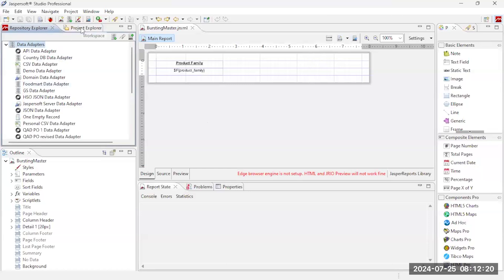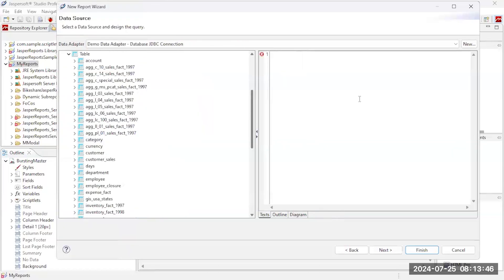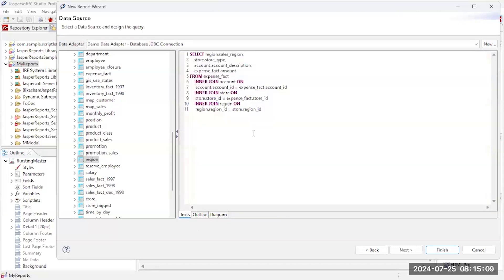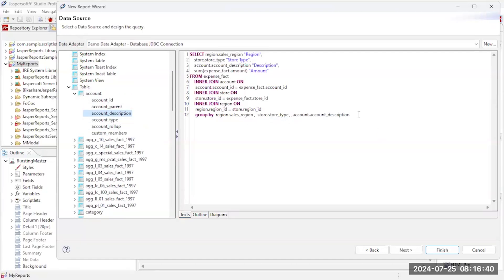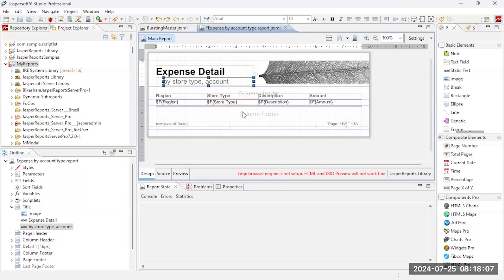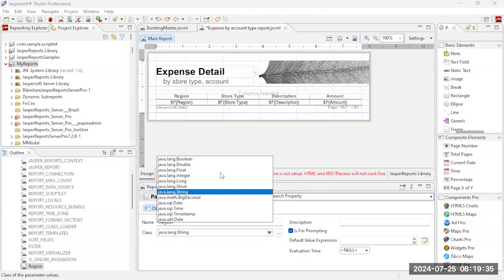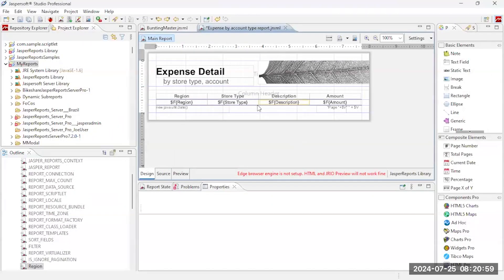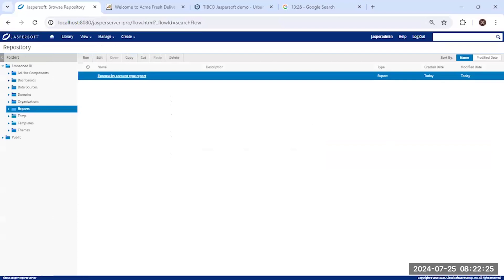Getting Started: Creating a Report in Jaspersoft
Our flexible and robust development environment for creating custom reports leverages the full power of the Jaspersoft reporting engine, the report designer allows you to create sophisticated layouts containing charts, images, subreports, crosstabs, and more.